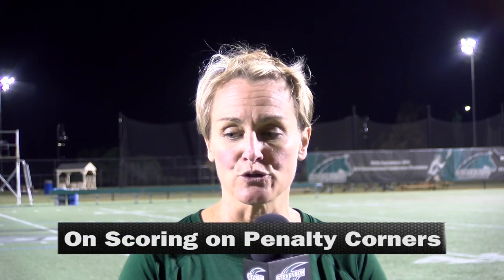Field Hockey vs Messiah Postgame with Laurel Martin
Head coach Laurel Martin talks about the team's game against No. 1 Messiah tonight.